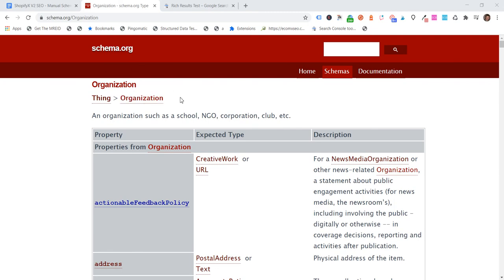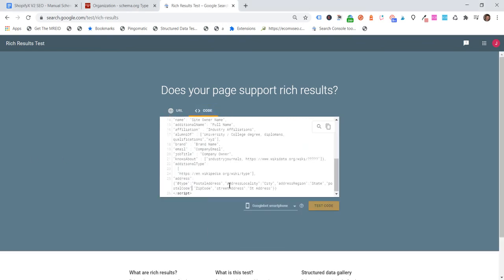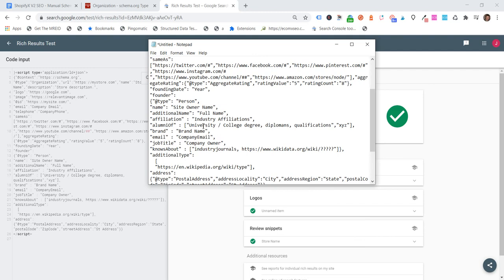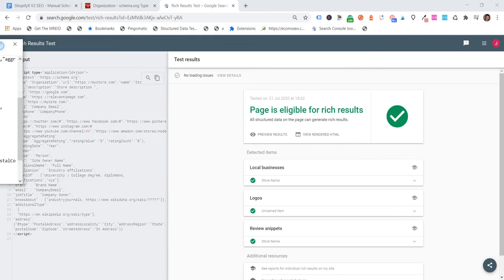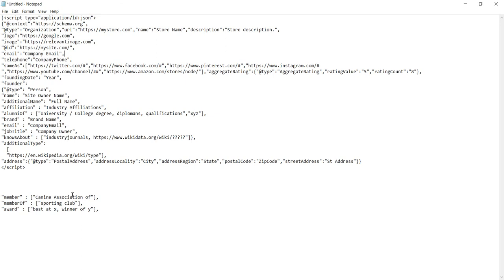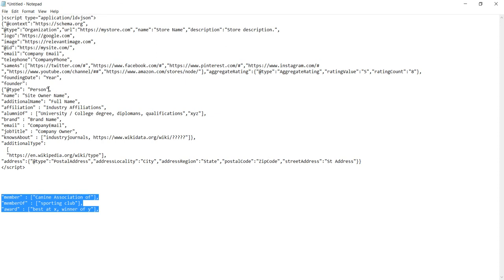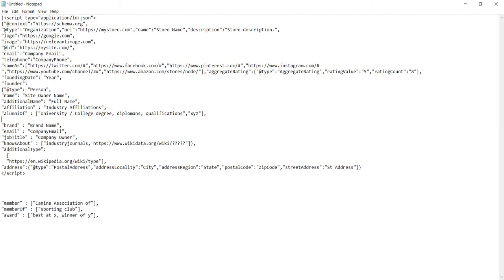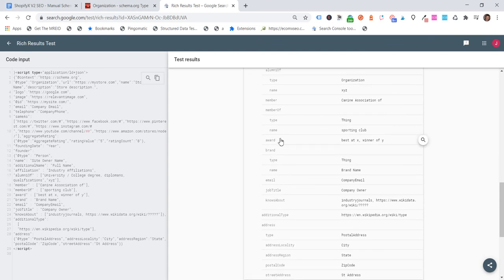Getting Creative With Deeper Schema Entities - Shopify SEO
We build out our schema rather deep on our Shopify stores. In this video I walk through some extra elements you can add to your home page to give it an extra boost.